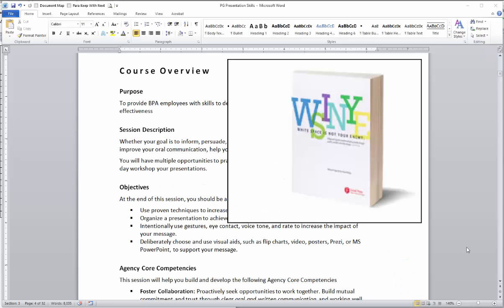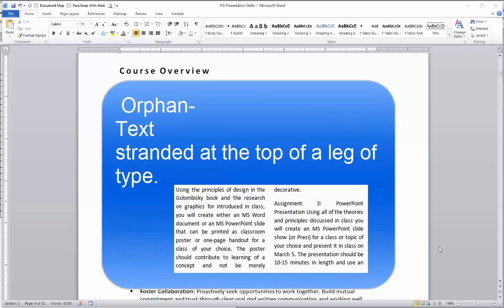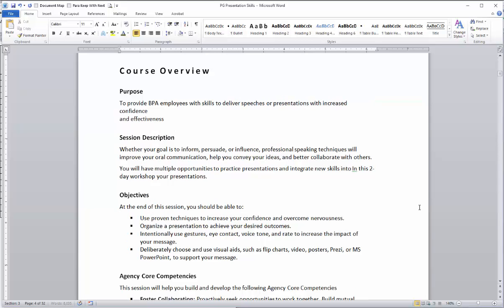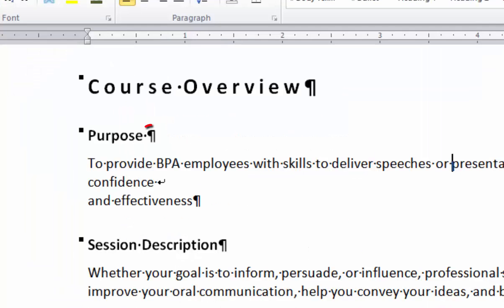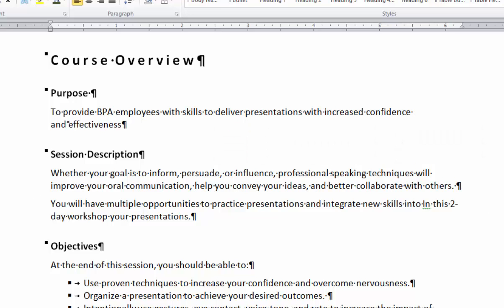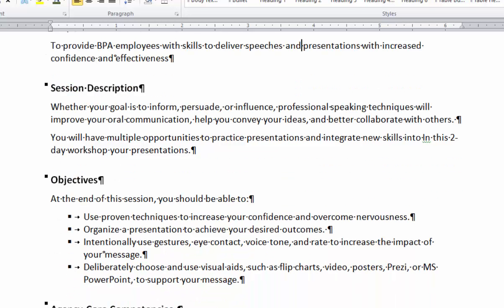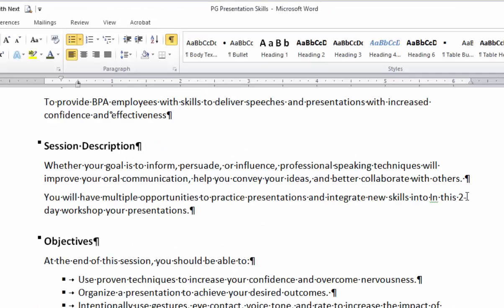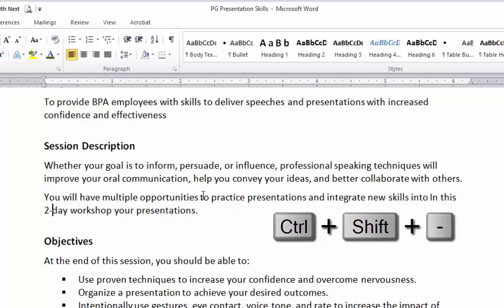Non Breaking Space